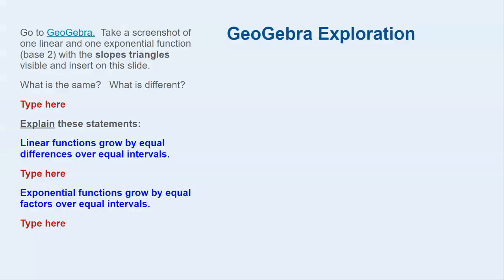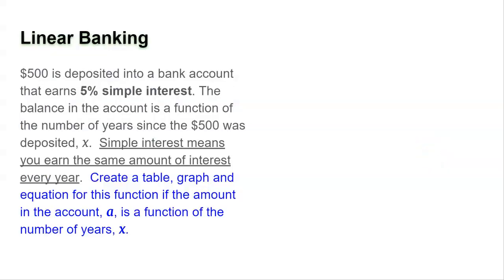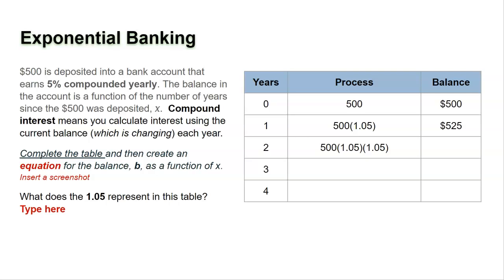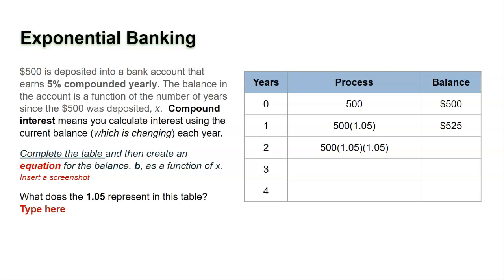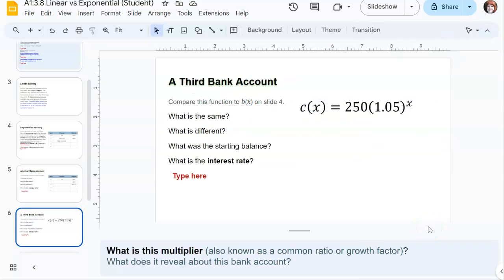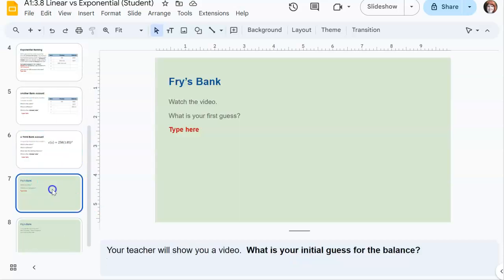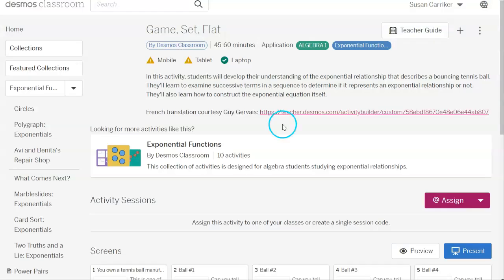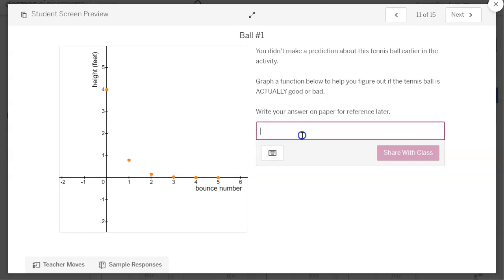Linear vs Exponential! Algebra 1, Term 3, Lesson 8